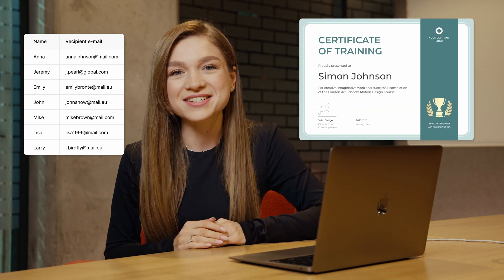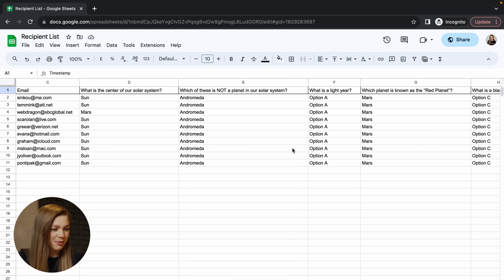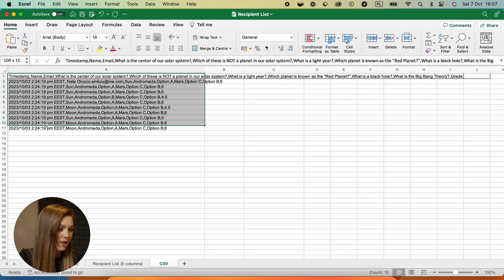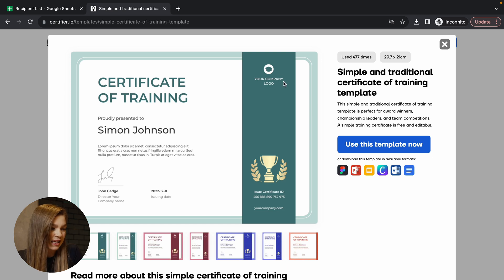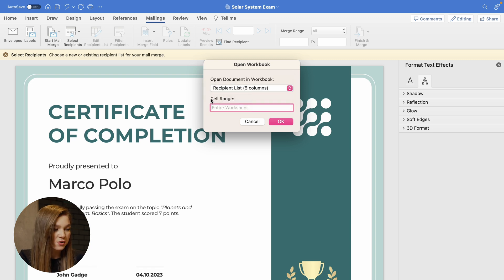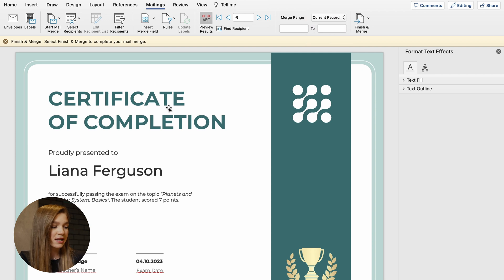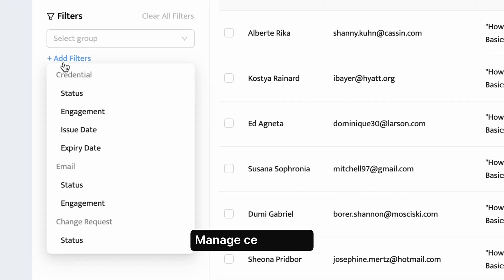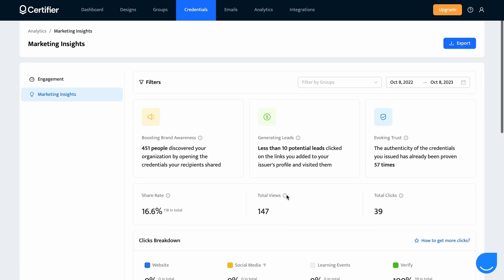How to Auto Generate Certificate from Excel Sheet and Google Sheets!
In this video, you’ll learn how to auto generate certificate from Excel Sheet or Google Sheets using Certifier!

➡ Check also article on how to create certificates from Google Sheets and Excel

In this video we explore 2 ways of how to make certificates from Google Sheets and Excel. If you're looking for a more efficient and automated method, you definitely should try Certifier - our certificate generator from Excel or Google Sheets. But if you’re looking for a less automated method involving Microsoft Word, we’re enclosing the whole step-by-step guide below.

First, prepare a spreadsheet that contains the recipient name and recipient email information. If your spreadsheet has many columns of unnecessary data, don't worry. Open this spreadsheet in Google Sheets or Excel and download it directly to your computer.

You may also have a spreadsheet in Google Sheets where all the values are separated by commas instead of columns. This is usually the case when a recipient list is created in CSV format. To split these values into separate columns, you need to convert this spreadsheet to Microsoft Excel format. To do this, select all the values and click the Data, Split text into columns button. The process is almost the same if you have a spreadsheet in Microsoft Excel. Just select the columns where the values are separated by commas, go to Data and choose the option called Text to Columns. Once it's done in either Google Sheets or Excel and all the values are separated by columns instead of commas, it's high time to download your spreadsheet in Microsoft Excel format.

Now it is time to choose a certificate template. If you don’t want to design your certificate template from scratch, check out Certifier’s Microsoft Word certificate templates and choose the one that you prefer the most. Then it's time to customize a chosen certificate template.

The next step is to make this certificate template dynamic. So instead of creating separate certificate designs for each recipient, you can transform this certificate template so it can be used later to generate multiple certificates. Then it’s time to merge this template with an Excel spreadsheet. To do that, click Start Mail Merge button and choose the Letters option.  Then, you need to upload a list of recipients from your spreadsheet to Microsoft Word, where your certificate template is.

Once the list of recipients is uploaded, you need to insert merge fields. Select for example a recipient name field that is written on your certificate and transform it into dynamic merge field by clicking on the button Insert Merge Field. Then select the column that has stored all the names of recipients, and in our case it is a column called Name. Once the dynamic merge field is set, you can preview each generated certificate and see how it will look for the recipient. And then repeat the same action for the other columns on which you want to set the dynamic merge fields to different columns.

When it's finished, go to the Merge Range section and select All if you want to create certificates for all of the records in your spreadsheet. The problem is that you will have one file in PDF format with all these certificates in it. So if you want to send multiple certificates at once to each recipient, you would have to do it manually, which would take a lot of your time. This is how you can generate certificates using Microsoft Word.

So if you want to generate certificates in a much more efficient way, there comes Certifier and helps you auto-generate and send certificates in bulk on autopilot. Additionally, Certifier allows you to track engagement and see who has opened the certificate and how many times your recipients have done so.  That's how to create certificates from Google Sheets and Excel using Certifier!

Check the timestamps below!

JUMP TO SECTIONS:
00:00 - Intro
00:32 - Prepare a spreadsheet
01:30 - Split CSV into columns
02:21 - Download spreadsheet
02:52 - Customize template
03:35 - Merge template with Excel
04:20 - Insert merge field
05:04 - Finish and merge
06:13 - Generate certificates faster
06:24 - Manage certificates
06:39 - Track engagement
07:07 - Monitor credentials